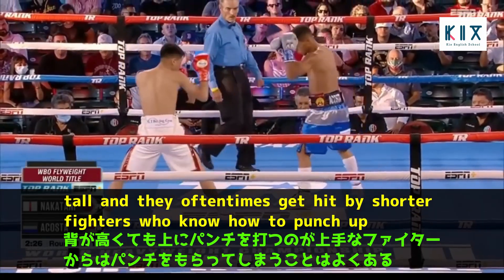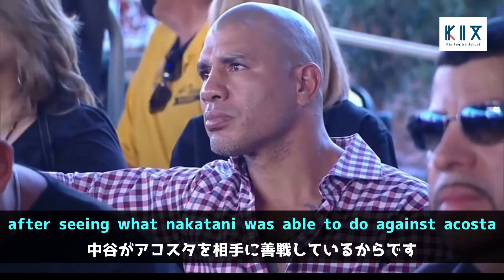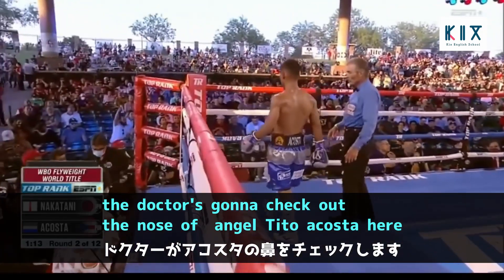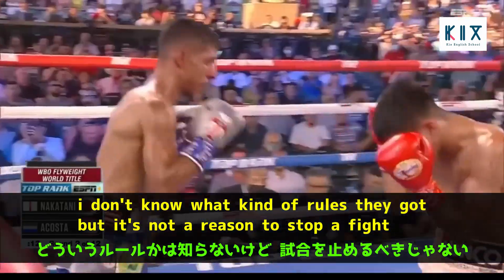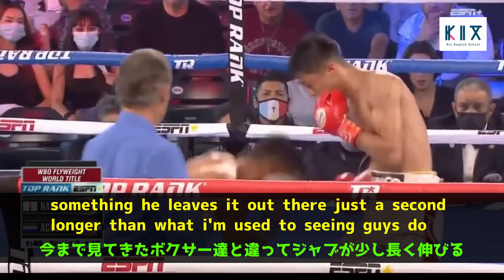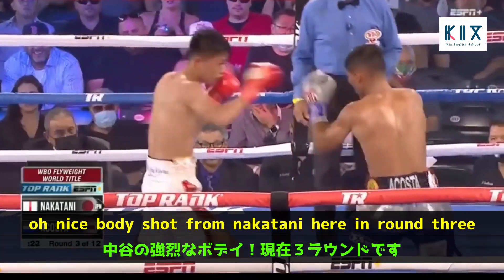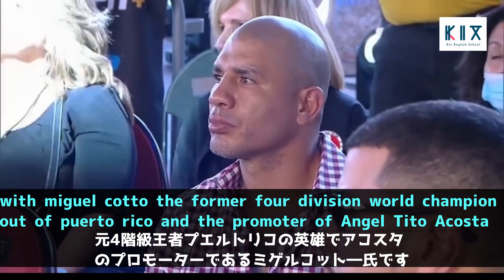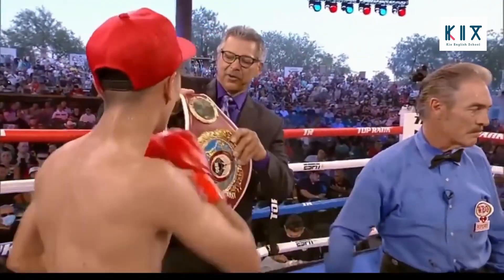【日本語翻訳(英語付き)】3TKO勝利で世界戦初防衛に成功！！2021年9月10日中谷潤人VS アンヘル・アコスタの現地実況解説の翻訳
英語学習者のためのチャンネルです！

東京都北区赤羽で英語塾を運営している Kix English School です！
英語学習者の方に役立つ情報や教材等を発信してまいります！

①スポーツ関係の翻訳
②映画を題材にした文法解説動画
③顔出し英語学習法動画

著作権法の関係で1度BANされてしまったため、
2個目のアカウントです。
以前コメント欄でリクエスト頂いたものを際限なしにあげていたんですが、
（と言ってもどれがアウトでどれがセーフなのかわかりにくいですが・・）
ＭＬＢの動画はセーフのようです。